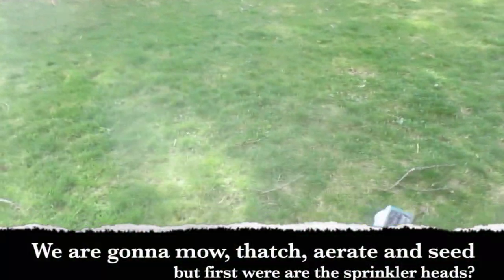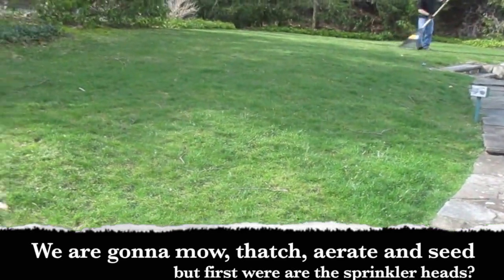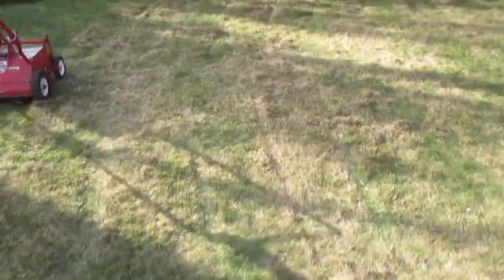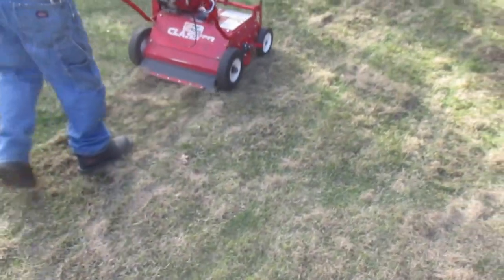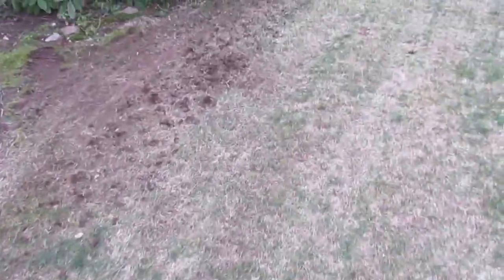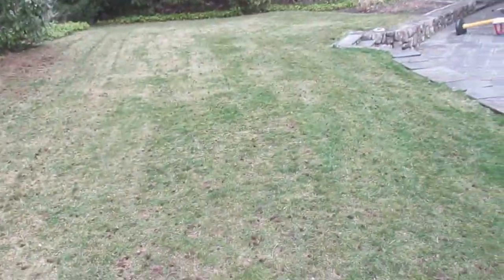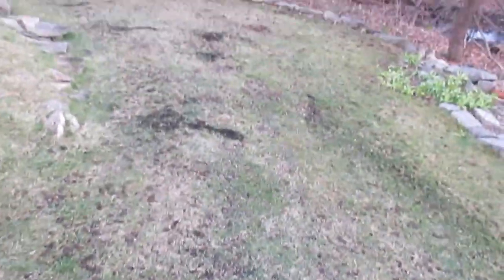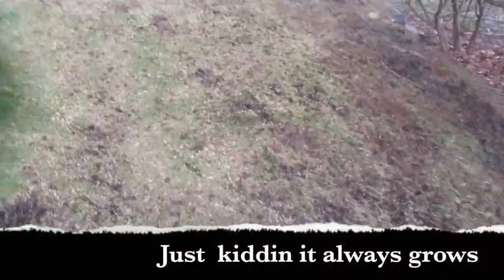Fall Lawn Care Thatching Aeration Seeding Fertilizing in Wellesley, Ma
Fall Lawn Care Thatching Aeration Seeding Fertilizing in Wellesley, Ma Cullins Service

Cullins Service takes pride in our work and making our customers happy is top priority. Enjoy the gallery and video.

Fall Lawn Care Thatching Aeration Seeding Fertilizing in Wellesley cullins service

Having a great looking lawn is more than just more than just mowing it. Cullins Service has a formula that will work your lawn and get it growing green, healthy and crab grass free. We don't want to give away all the secrets, but it involves cutting the grass, thatching w/ our classen seeder which I turned into a turf rake which you can see here. After the thatching we have to clean up all the thatch. Going over it with a mower should pick it right up. Then aerating with our ryan aerator. Coring the lawn with an aerator will relieve the compaction of the soil which can block the grass roots from getting the proper nutrition. It also allows water, air and nutrients to reach the roots of the grass. Not everyone who wants a great lawn knows about aeration, but it is important.

So after perforating holes in your lawn let's put some fertilizer and seed at the same time. Aerating should be done twice a year in the spring and the fall, but fertilizing should be done at least four times. There is more to it than just throwing fertilizer down some lawns need different types or more of one nutrient than others. Then there is hydro fertilizer or dry fertilizer, and we offer both. With seeding you can pretty much throw seed down whenever although there are better times when you should. We like to put seed down after we aerate and the times we fertilize giving the seed a better chance at surviving. With seeding you get better results when at least 3/4 of the seed is in contact w/ the soil.

So as I said there is more to it, and it's not that simple of a process. If done right you will have an enviable lawn. Hope you enjoyed this bit of knowledge, and if your in the Newton ma, area looking for a great lawn give us a call .

So we hope you enjoyed this video if you watched it. If you are in the newton area and need a Fall Lawn Care Thatching Aeration Seeding Fertilizing service give us a call and we would be more than happy to come care for your lawn.

We enjoyed Thatching Aeration Seeding Fertilizing in Wellesley, Ma and hope you enjoy our posts and videos on it.

 Sincerely,
  Jon
Cullins Service